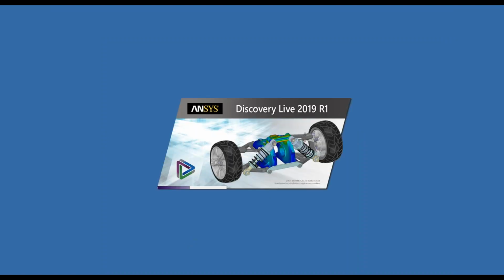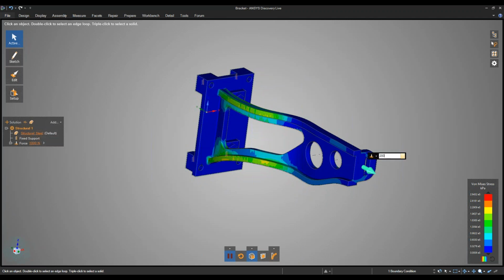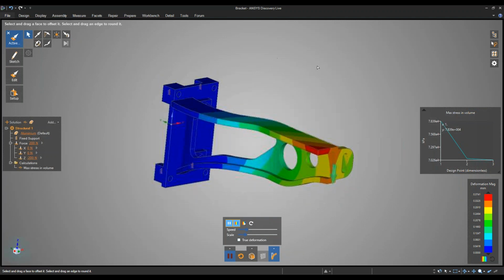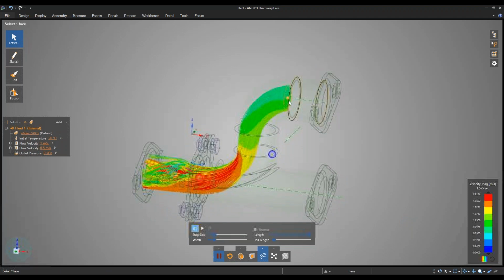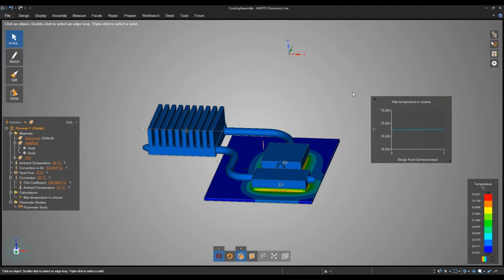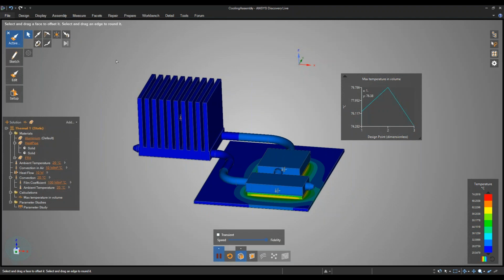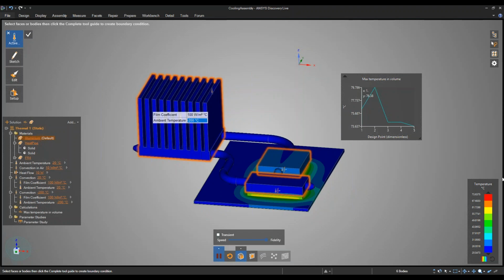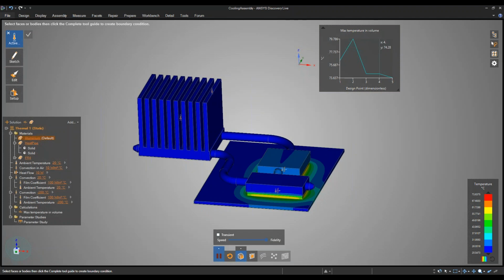ANSYS Discovery Live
This webinar provides a brief overview of ANSYS Discovery Live and the uses for the software. The webinar discusses how to apply load, review results, and modify geometry.